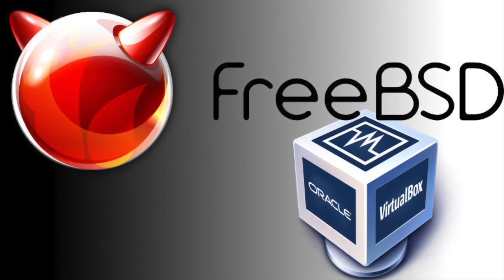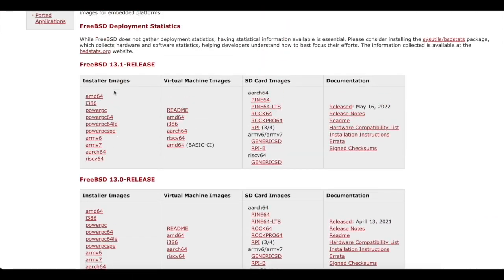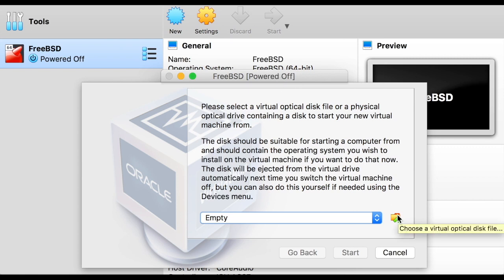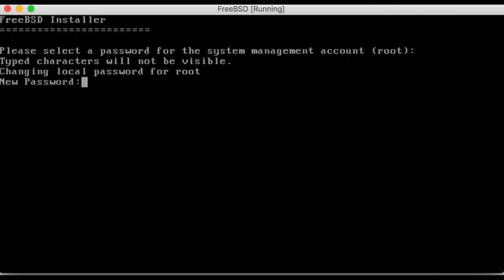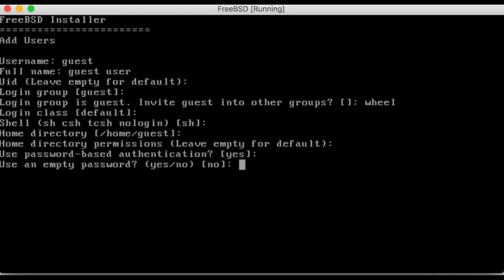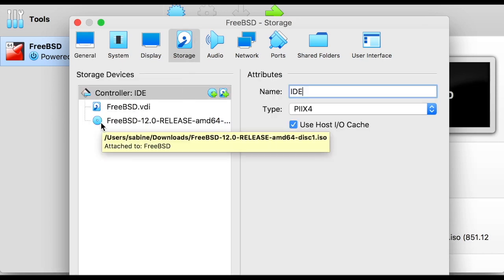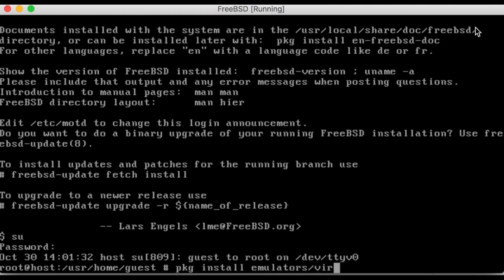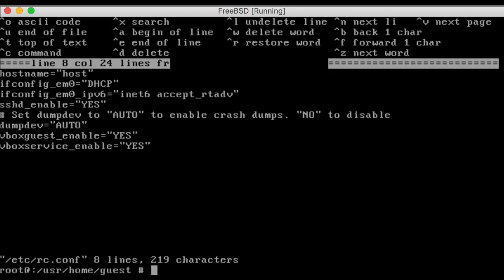Installing FreeBSD with VirtualBox - 2022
This brief video guide will serve as a detailed guide to set up FreeBSD on VirtualBox. This guide will work for both Windows and Mac users.